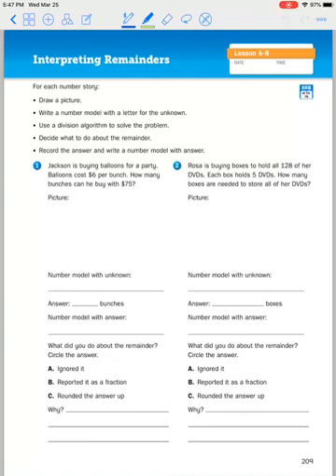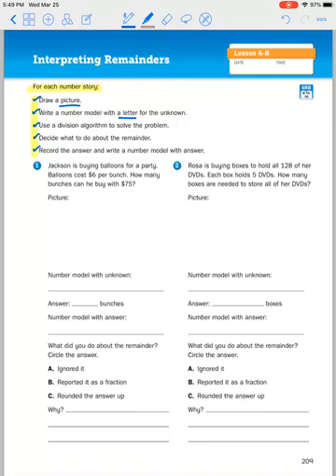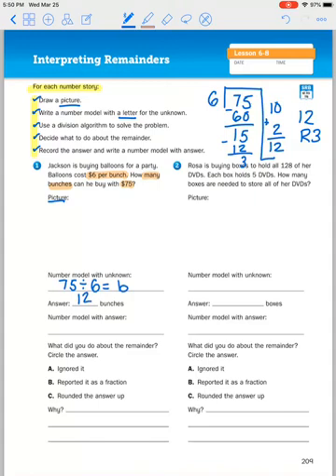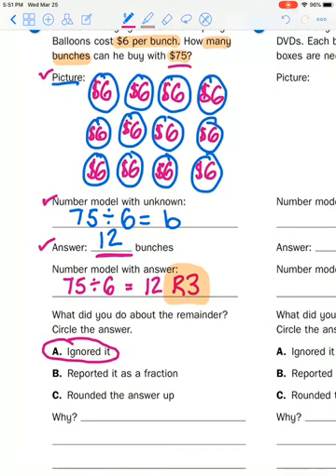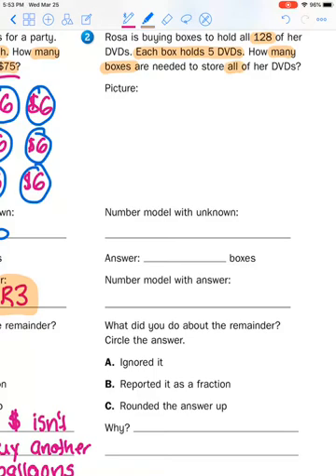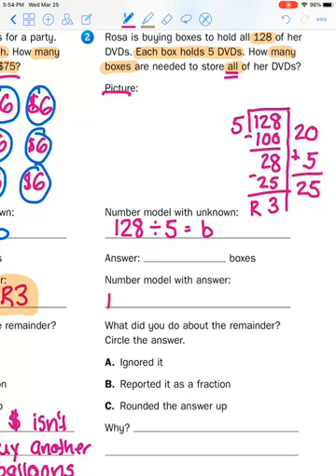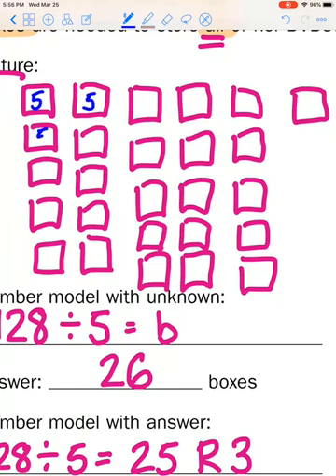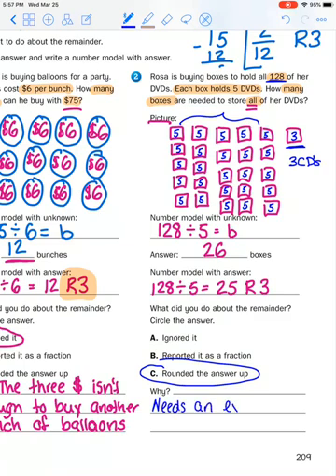Lesson 6.8 Journal Page #1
Explanation of Journal Page #1